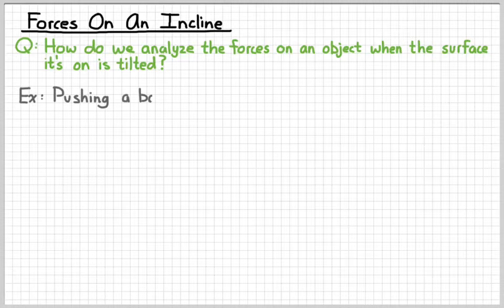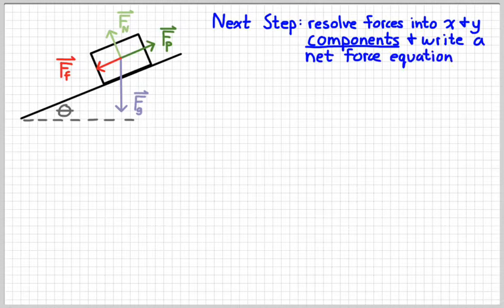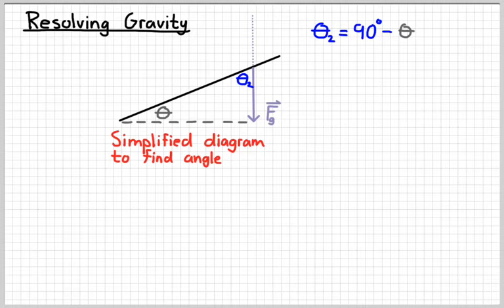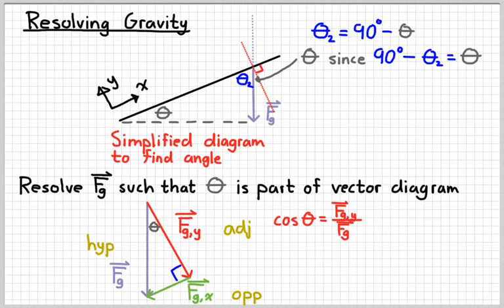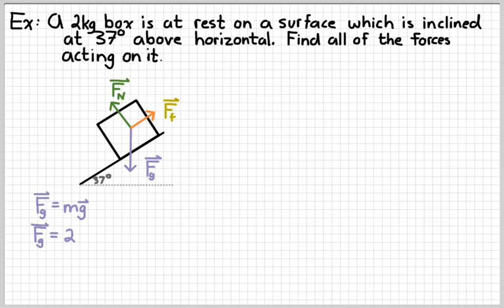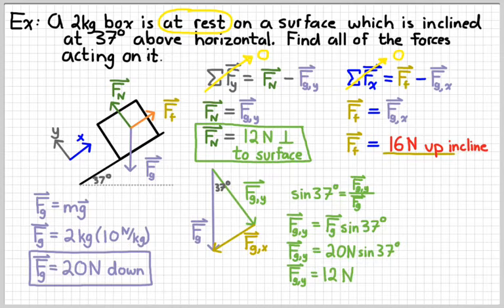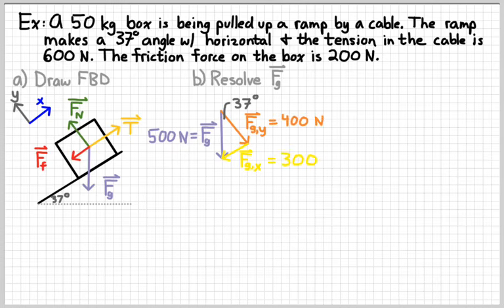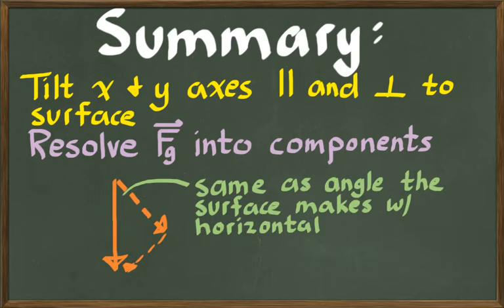AP Physics 1 - Forces on an Incline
Since we don't live on a flat world.

Note: at about 10 minute I accidentally switched my sine and cosine.  My apologies!